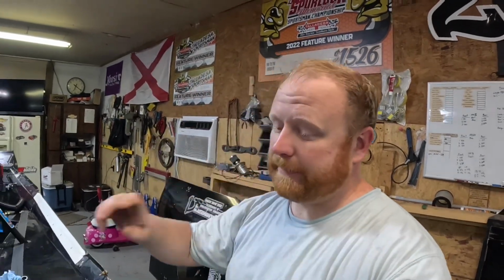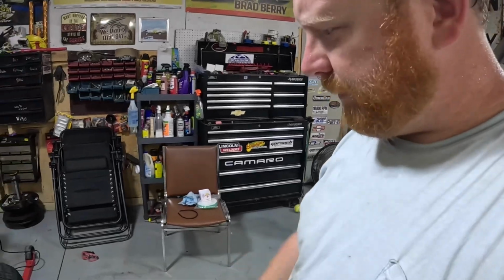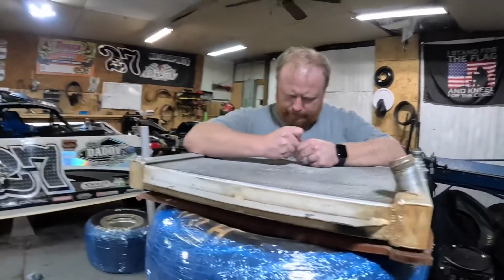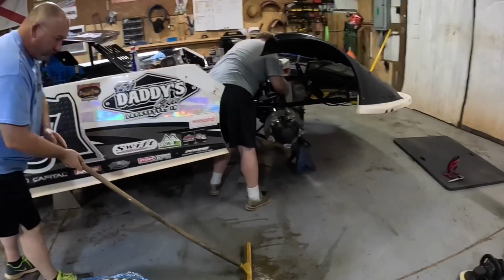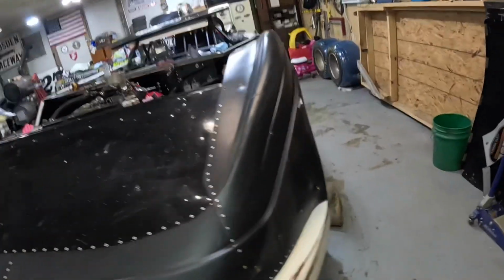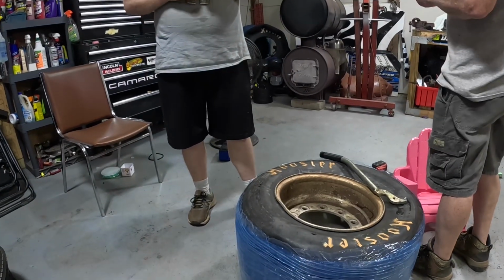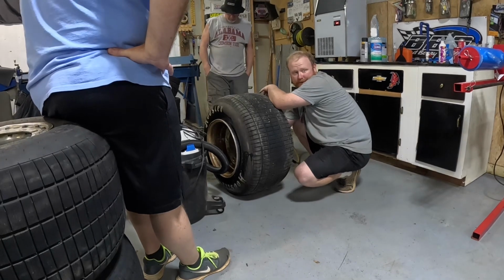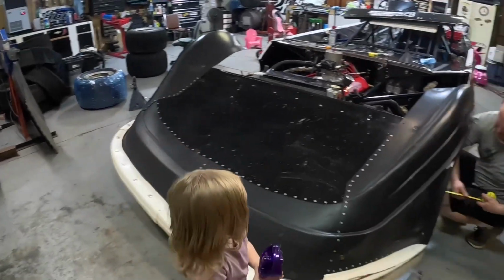Plans for this weekend: North Georgia Speedway!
Amazon wish list:

Magnolia wish list:

Instagram: Days of Dirt With Brad Berry Racing

Partners:
KT Heating and Air
Warp Speed Performance Parts
Hammers Grading
Fatdaddys crew out of Lafayette, IN
Gorsuch performance
Vinson Race Engines
Brinn Transmission
Penske Racing Shocks
Allsouth signs and Graphics by BB designs